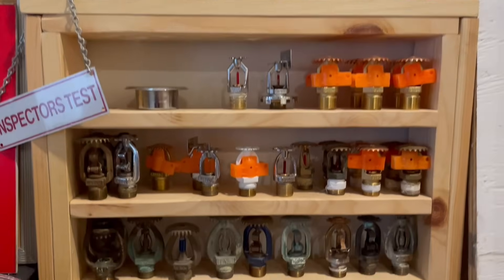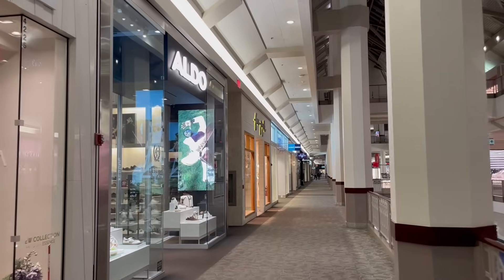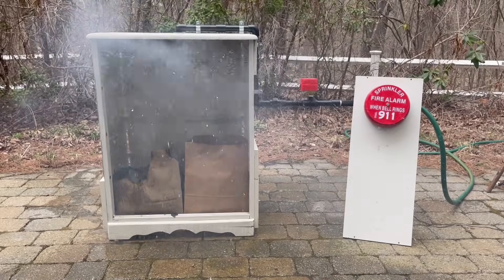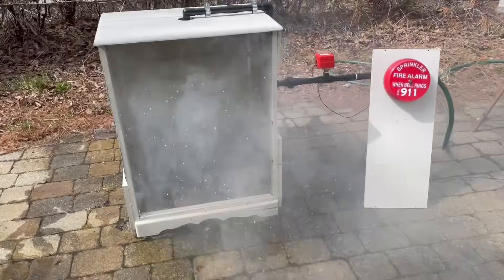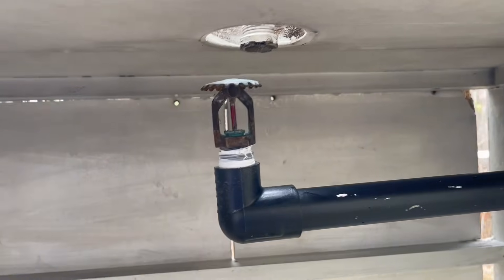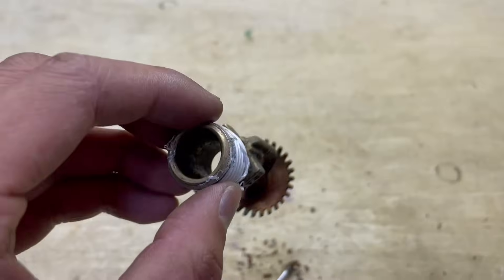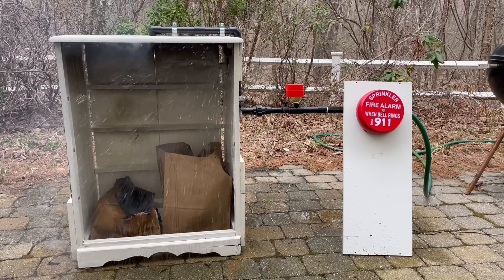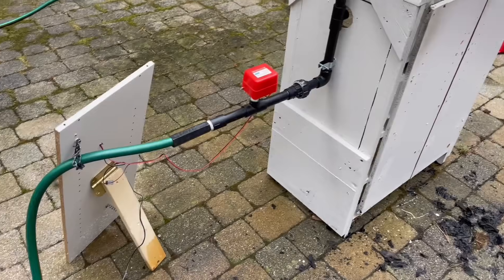Activating Corroded Fire Sprinklers with Fire Alarm Bell: Will Rusty Sprinklers Work? Sprinklers ‘25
Welcome to the 2025 fire sprinkler video: In this video, I test several corroded fire sprinkler heads to see if they’ll operate, including a concealed fire sprinkler, a pendant fire sprinkler, upright fire sprinklers, and a sidewalk fire sprinkler.

These videos take a long time to make, so if you enjoyed it, please let me know!